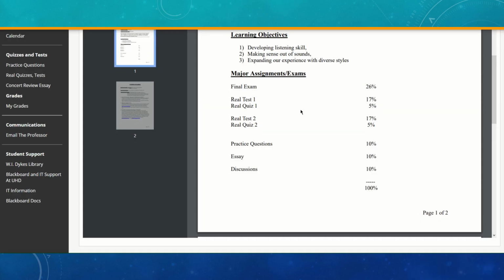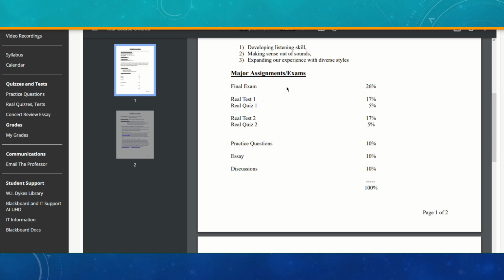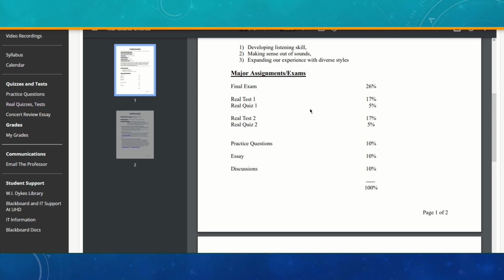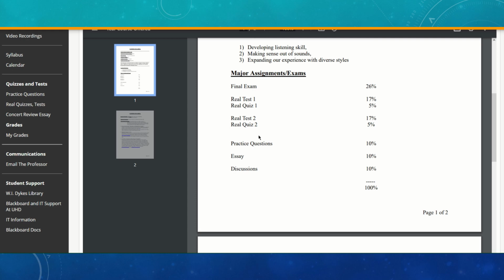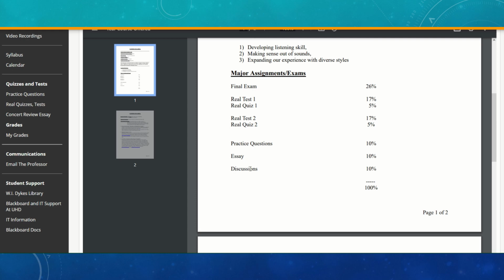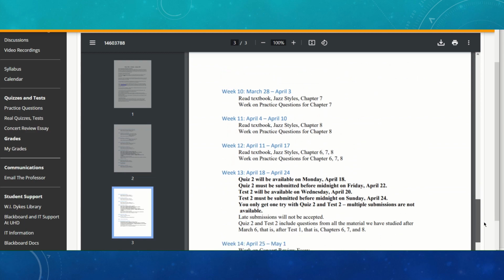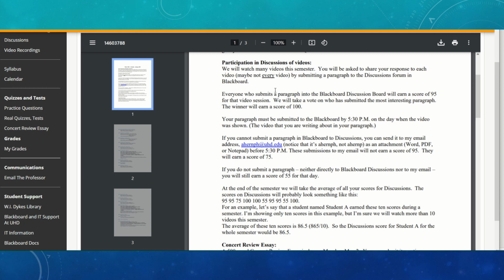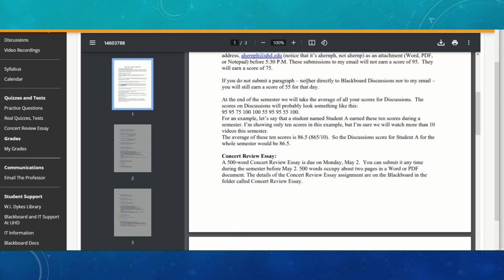Important Information, February 1